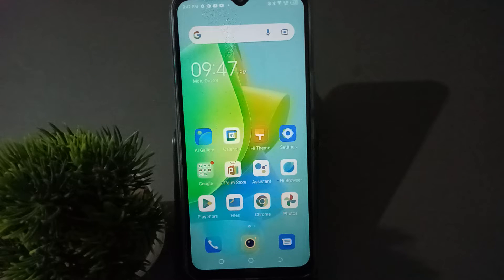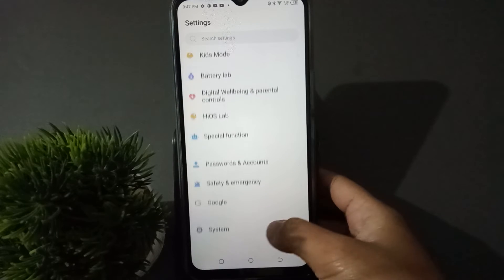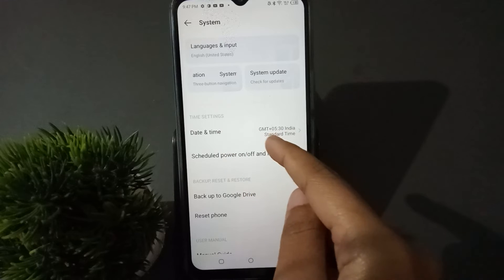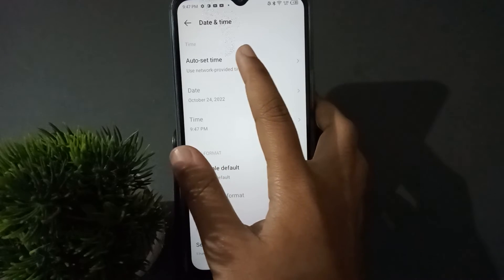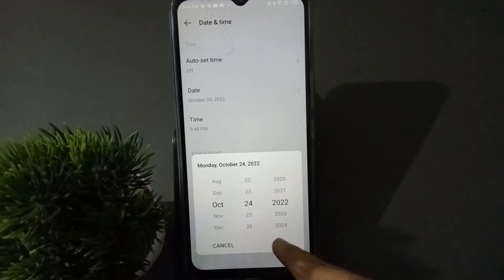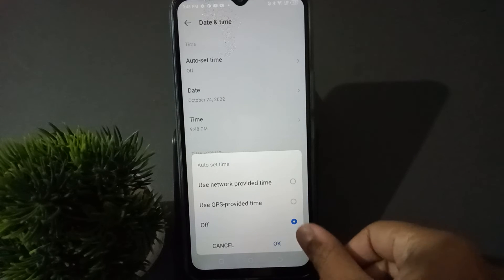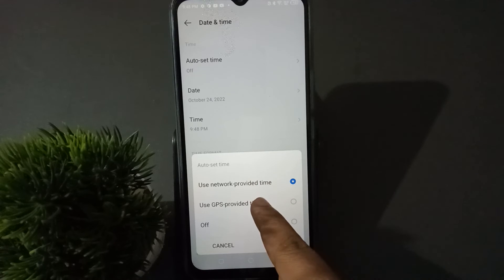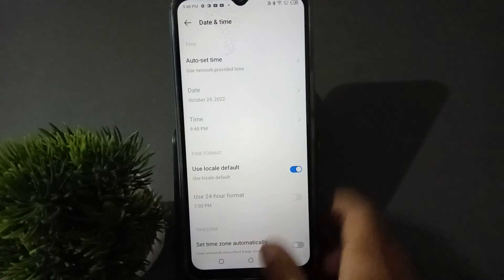how to solve Date and time infinix smart 6 , Date and time setting